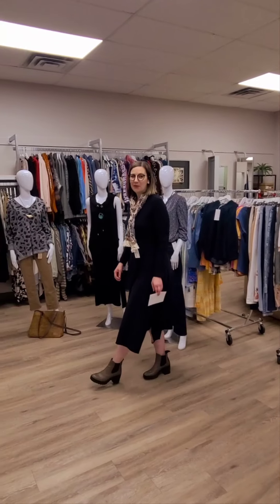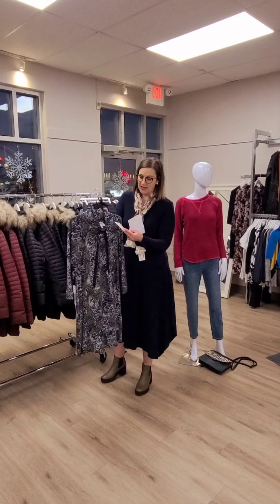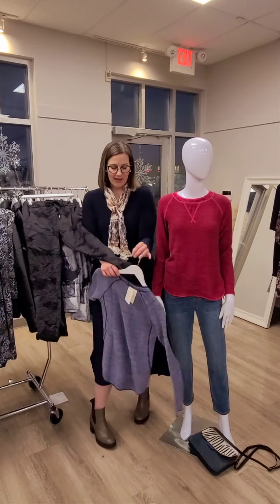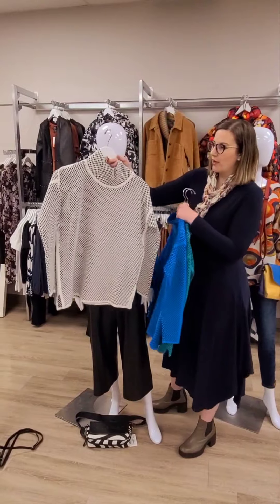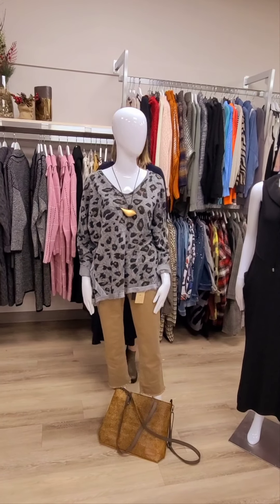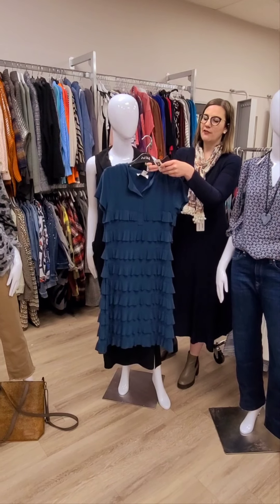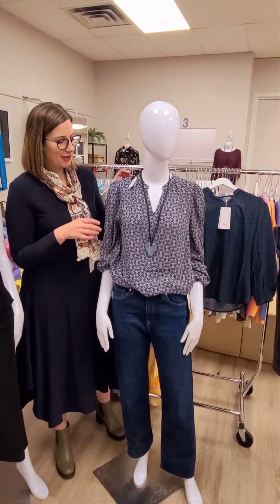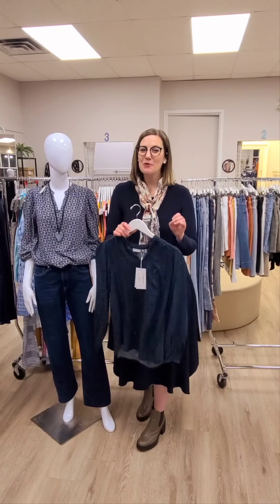Black Friday was just the appetizer!